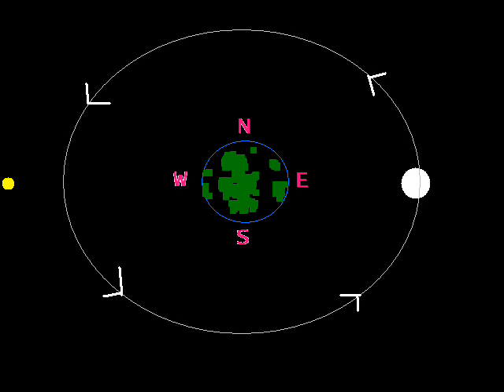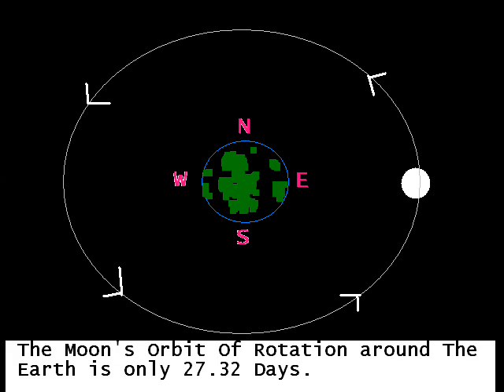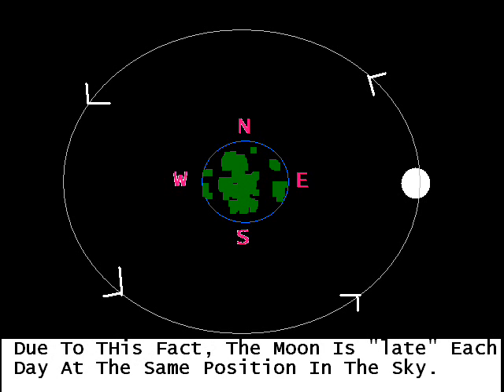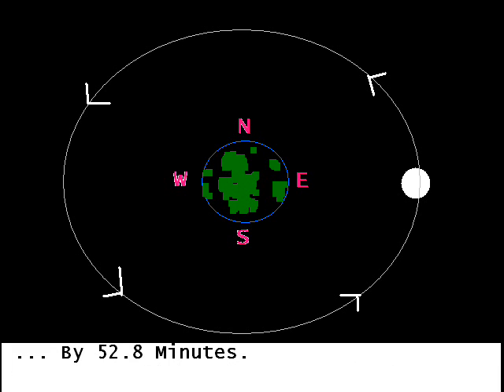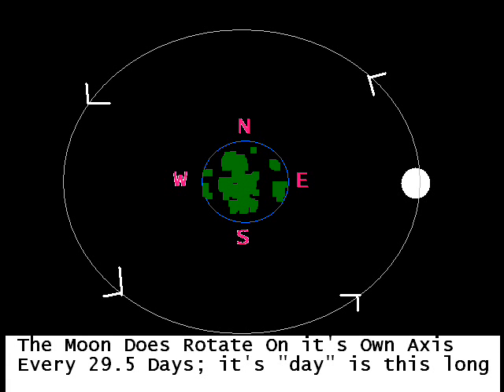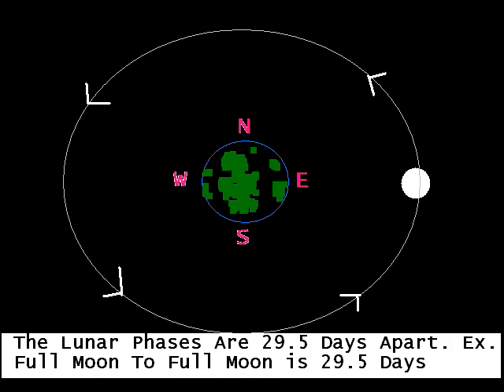S.A.S #2 - Moon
Here I talk about the orbit and "moon phases" of the moon.

The Moons orbit around the Earth takes 27.32 days.  That means it moves around the Earth by 13.2 degrees (out of 360 degrees; a full circle) per day:

360 degrees/27.32 days = 13.177 degrees/day

Now, the Earth itself rotates once a day, and it is divided into 24 hours.  Therefore, it rotates:

360degrees/24hours = 15 degrees/1hour.

1hour is further defined as 60 minutes.

Using a equation to find out how many minutes on Earth corresponds to 13.2degrees :

  60min/15deg =  Xmin/13.2deg
  Xmin = 52.8 minutes

In other words, as the Earth rotated once, the Moon rotated in its orbit about 13.2 degrees, and it will take the Earth 52.8 minutes to rotate further to observe the moon in the same position as the day before.  The total time is therfore 24h + 52.8m = 24h,and 52.8m.

The Moon is locked in perfect sync or timing with the Earth and we only see about 1/2 of it, and always being the same side seen.  The Moon does rotate on its own axis, and therefore has its own "day" and "night" just as we do here on Earth.  It's day is very long, being 29.5 days.  What we call the "dark side" of the moon, just appears that way;  it is actually illuminated by the Sun as it rotates.

The Moon is about 238,800 miles from the Earth.  The diameter of the Moon is about 2100 miles.  Due to Earths Rotation (frome West to East; counter clockise at the north pole), the Sun, Moon and Stars appear to move by 15 degrees per hour in the west direction. [Actually, due to the Moon changing position in its orbit around the Earth, its slightly faster than that and you can notice it "pass" over or "pass by" other stars].  Both the Sun and Moon often appear to be 1/2 degree wide; from horizon to horizon is 180 degrees:

                        |moon, 2,100M
E
       238,800M

sin angle = opp/adj = 2,100/238,800
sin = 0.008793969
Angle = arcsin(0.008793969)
Angle = 0.503864 degrees [about 1/2 degree]

In your imagination, you could line up about 360 suns or moons end to end from horizon to horizon.

Also, if the sun had a larger viewing angle than the moon, their would never be a full eclipse; part of the sun would still shine.